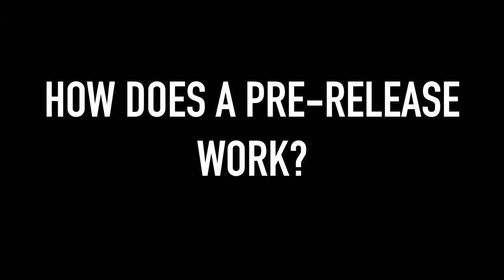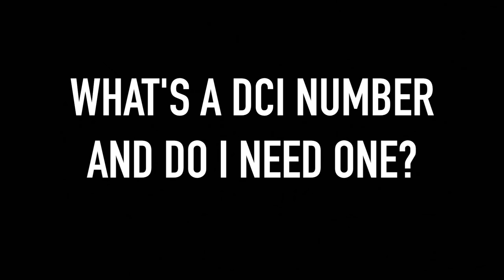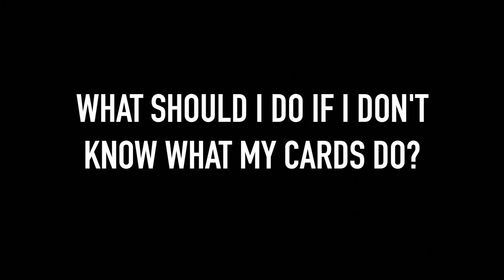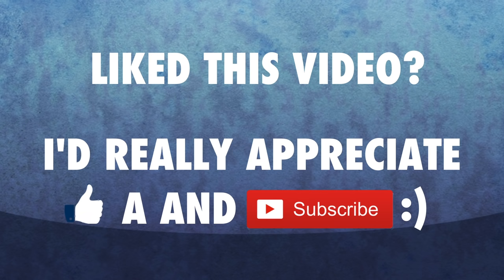6 Things To Know Before Your First MTG Prerelease / Magic: The Gathering MTG